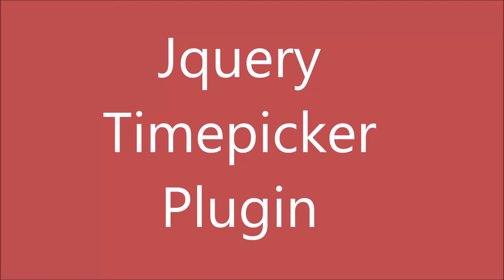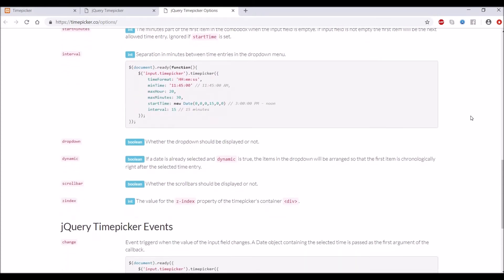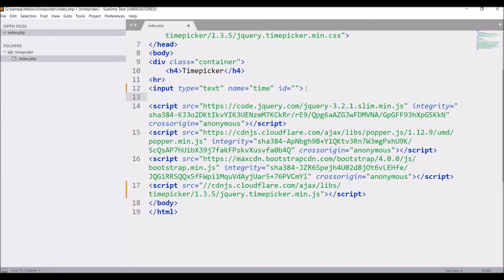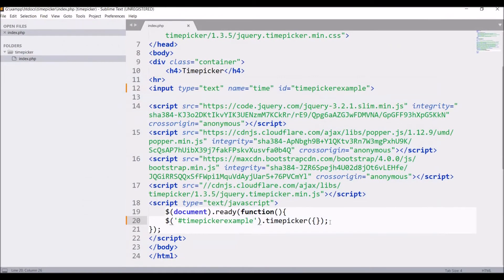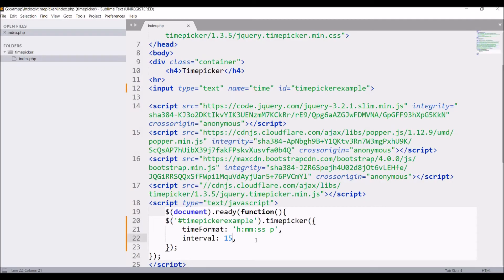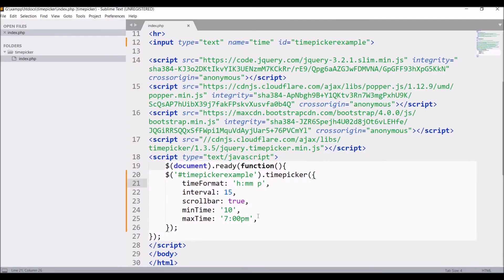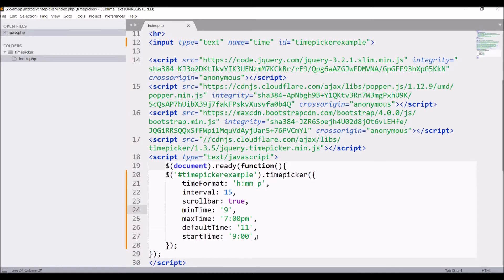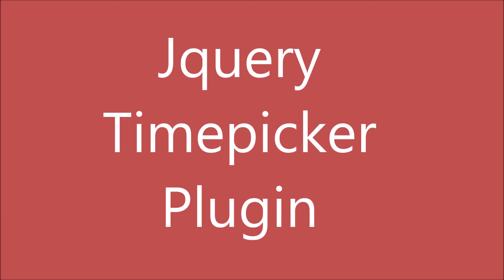Add Timepicker to Input Field using jQuery | Timepicker Plugin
In this tutorial, you will be able to include timepicker to your input fields

steps:
include css link in head
inlude js link before the body closing tag
write input field with id timepickerexample
in js, pass the input field id and add timepicker to it

$(document).ready(function(){
    $('input.timepicker').timepicker({});

these are option available
$('.timepicker').timepicker({
    timeFormat: 'h:mm p',
    interval: 60,
    minTime: '10',
    maxTime: '6:00pm',
    defaultTime: '11',
    startTime: '10:00',
    dynamic: false,
    dropdown: true,
    scrollbar: true

change the options according to you need of timepicker